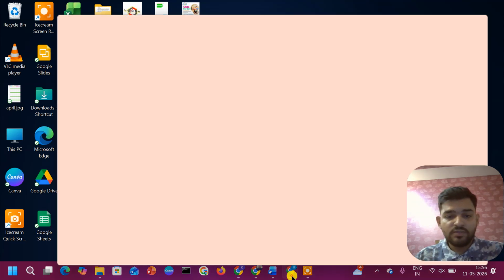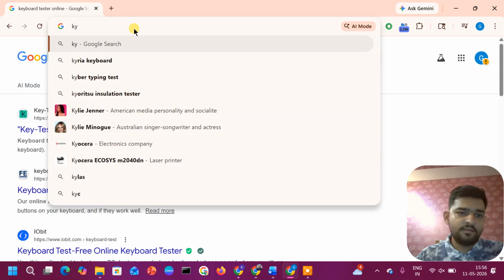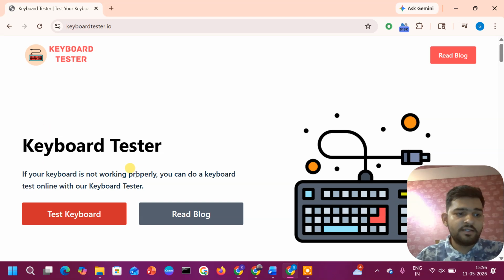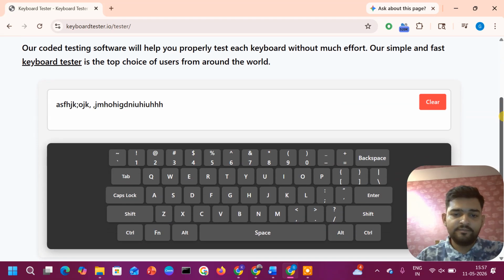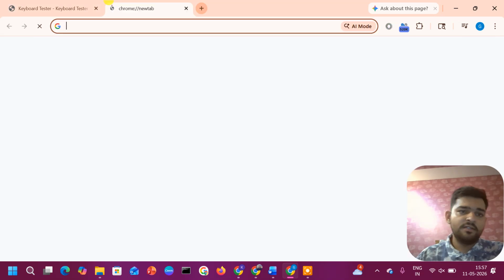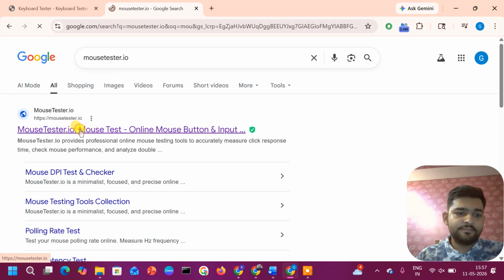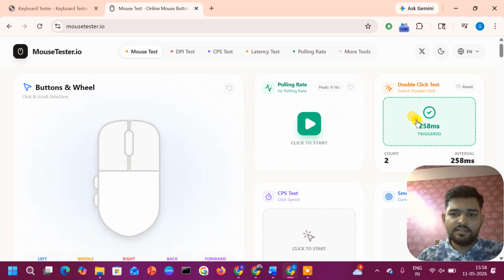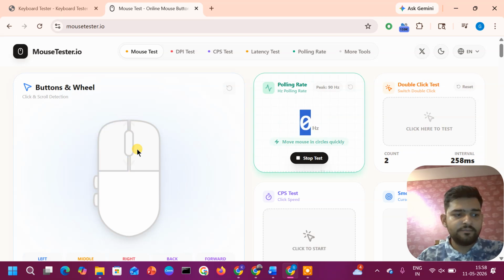How to Test Keyboard Keys and Mouse Buttons for Free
Having problems with your keyboard or mouse? Some keys may stop working, respond slowly, or type automatically, while your mouse buttons might start double-clicking or not clicking properly at all. In this video, I’ll show you a free online tool that helps you test every keyboard key and mouse button instantly without installing any software. You can easily check broken keys, sticky buttons, scroll wheel issues, left and right mouse clicks, middle button response, and even side gaming mouse buttons directly from your browser. This tool is perfect for gamers, students, office users, laptop users, and anyone troubleshooting PC accessories before repairing or replacing them.

FOLLOW ME